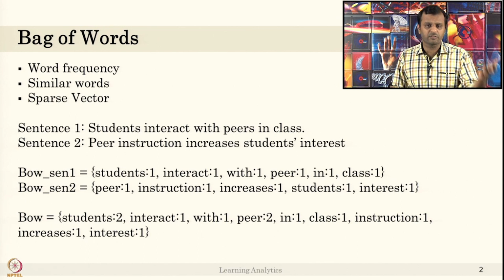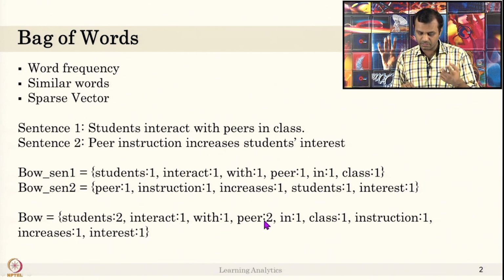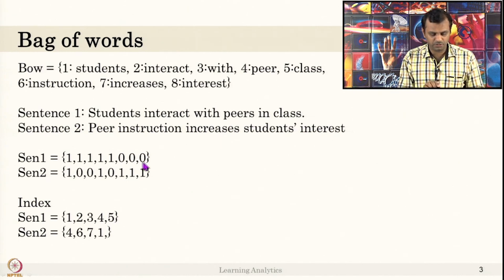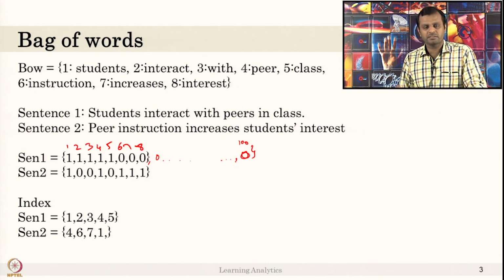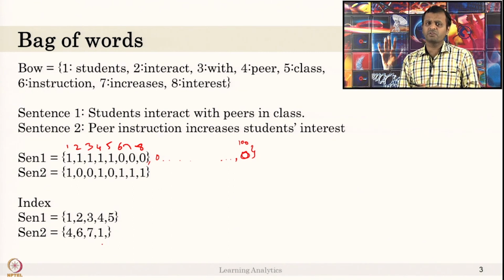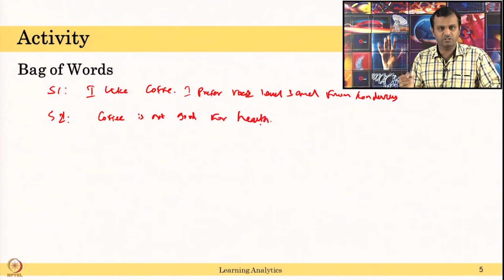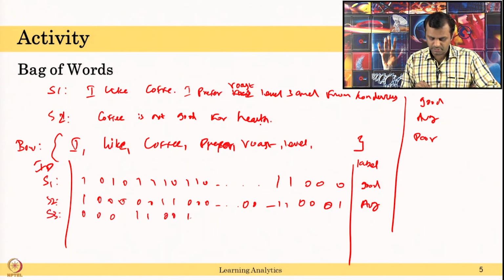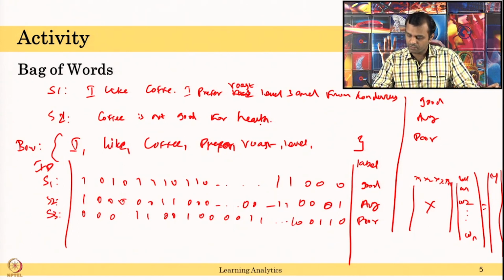NLP-II swayamprabha ch36sp